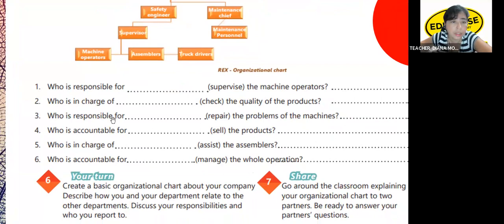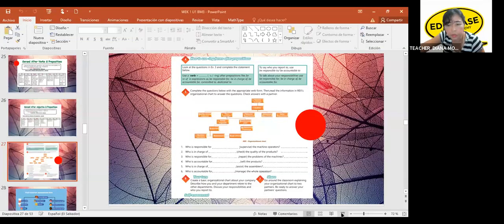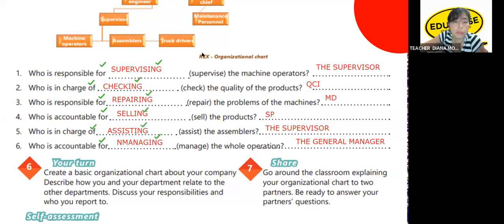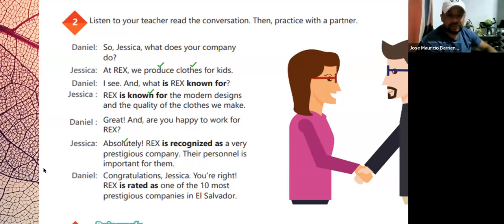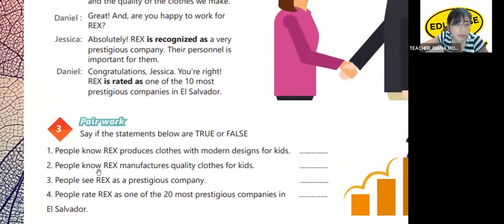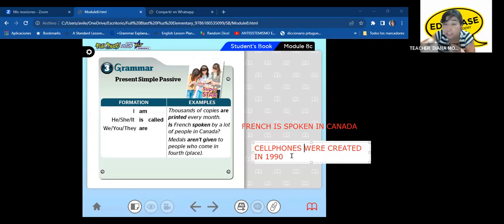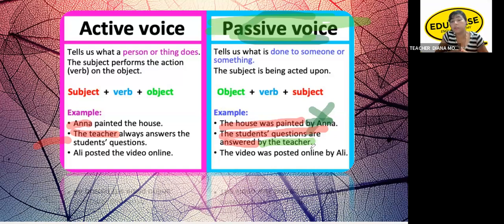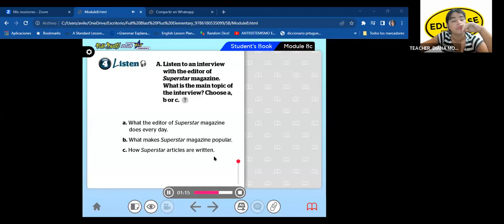CLASE 5 BM3 28 09 TEACHER SOFIA